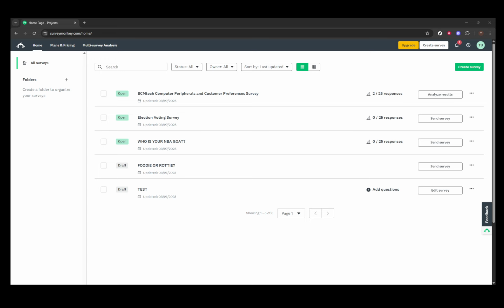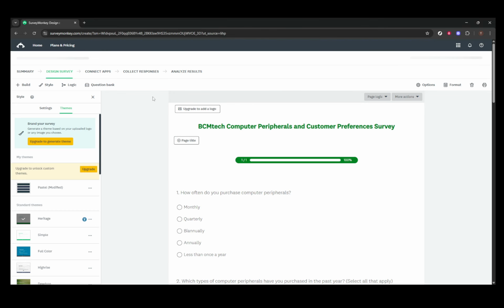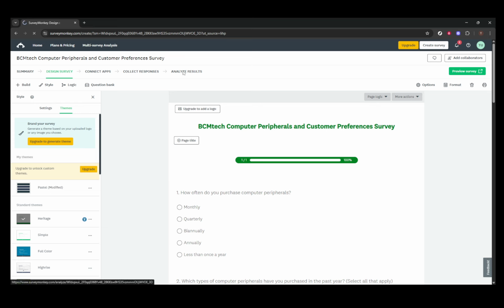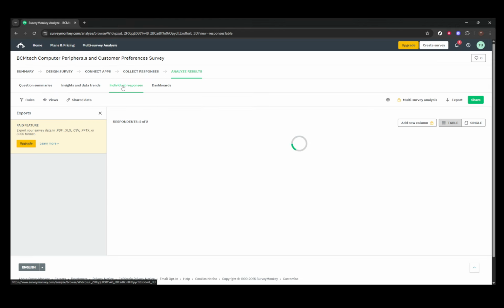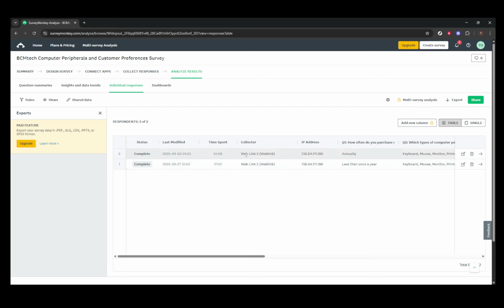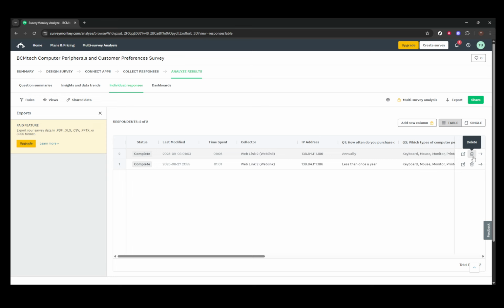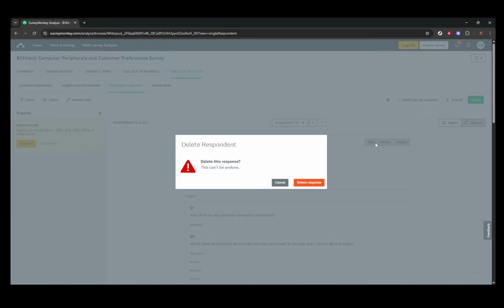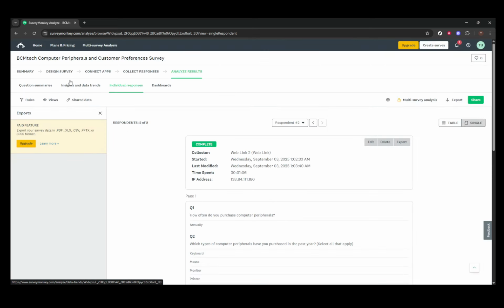How to Delete Surveymonkey Responses [2026 Full Guide]